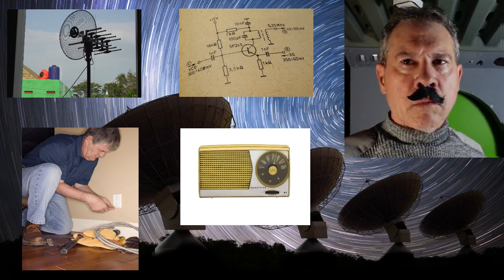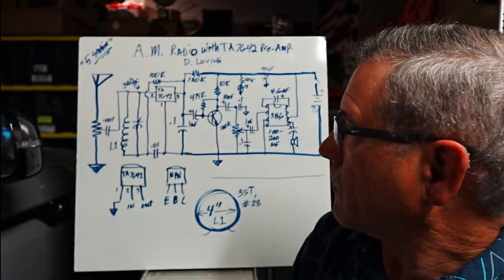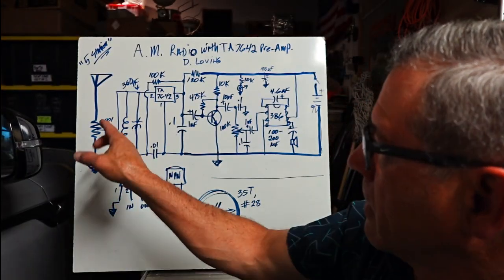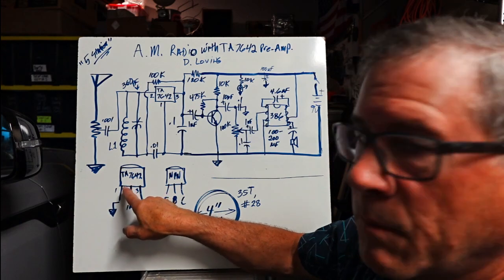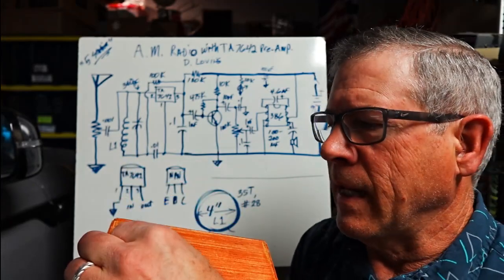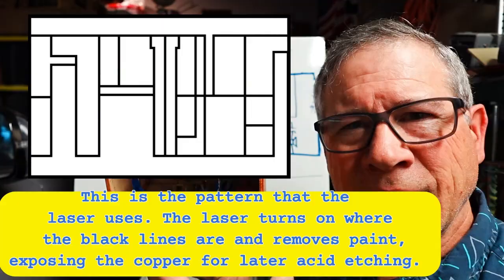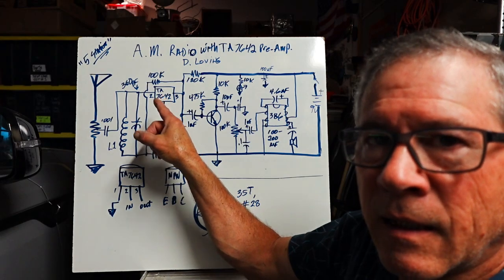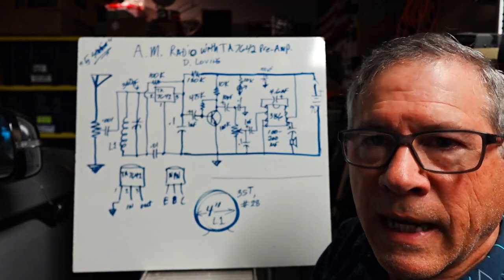Dave's radio rf pre amp TA 7642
David and his A.I. clones have some fun explaining the benefits of using the TA 7642 I.C. as a pre-amp for David's homemade A.M. radio receivers. He covers basic requirements for good radio reception and his way of making a circuit board by using a laser. His radios are a mix of woodworking, laser work and basic electronics. David's background is USAF avionics, Intel semi-conductor equipment repair, installation, instruction and some acting. Yes, acting. David has had lines in Better Call Saul, Independence Day; R and Ridiculous 6. He was featured extra in DUSTER and a hand double in the Lost Bus. At his age, he says, "I just want to have fun."